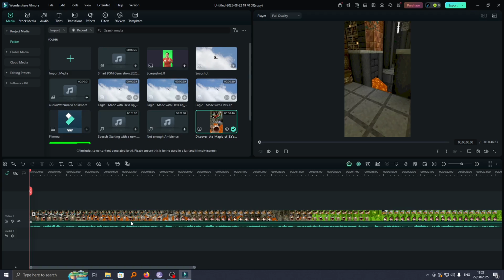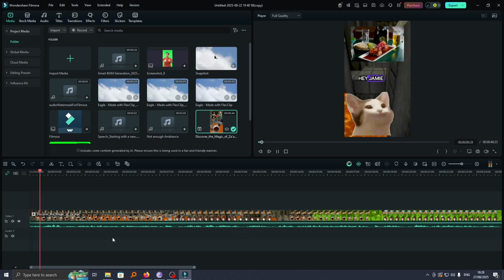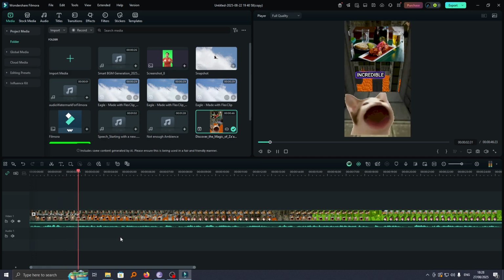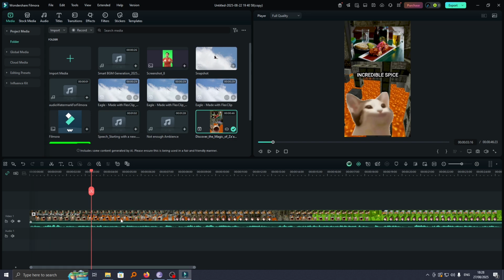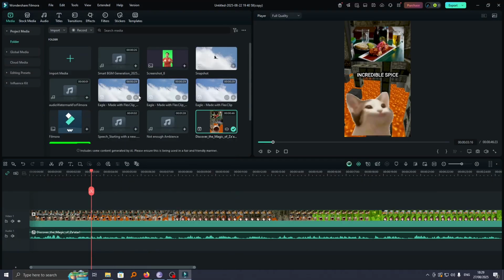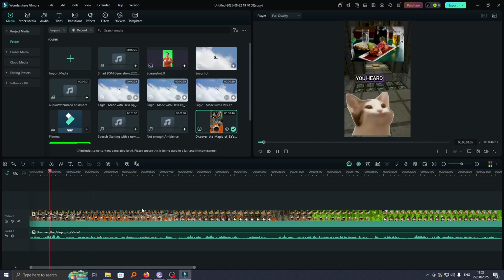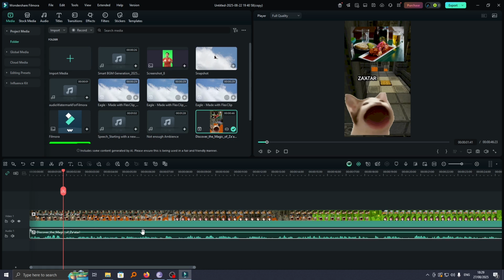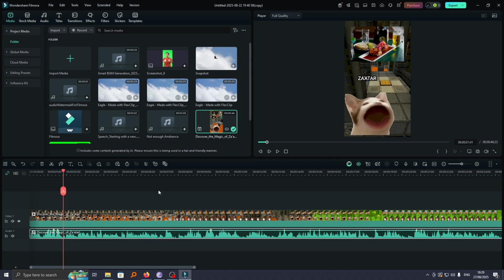How To Separate Audio From Video In Filmora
Learn how to separate audio from video in Filmora with just a few clicks. This tutorial shows you how to detach audio tracks from your video clips so you can edit, adjust, or replace the sound independently for more flexible editing.